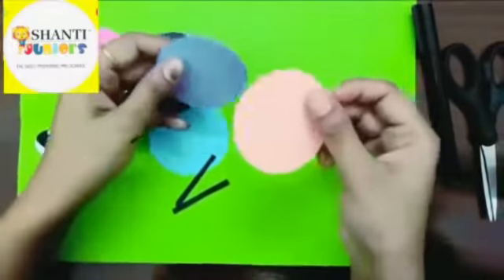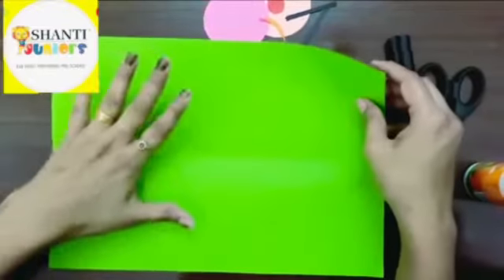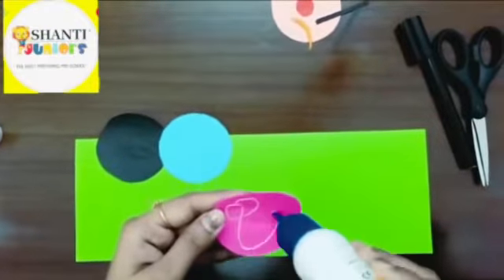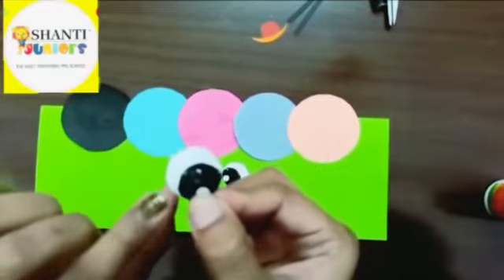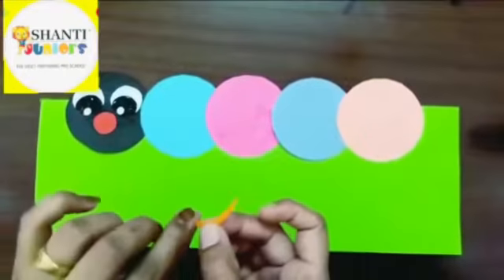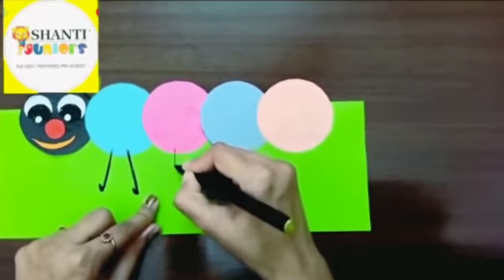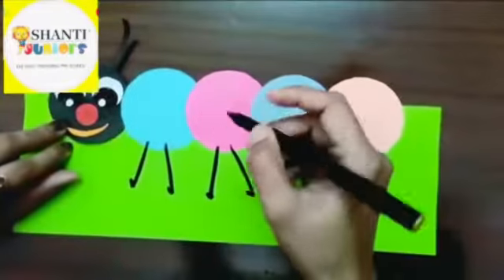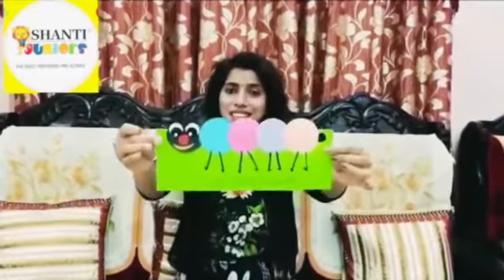Beautiful caterpillar craft @ Shanti Juniors Ecity